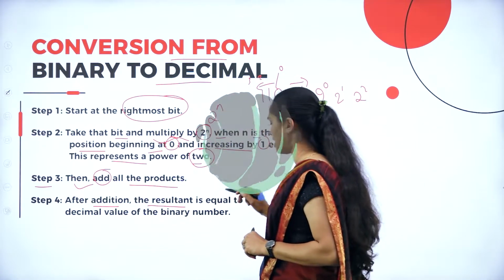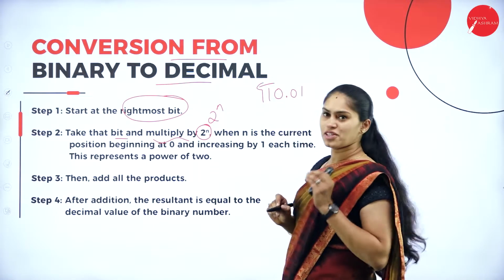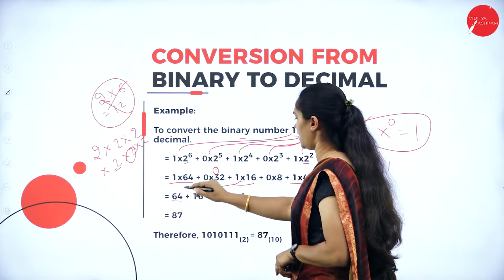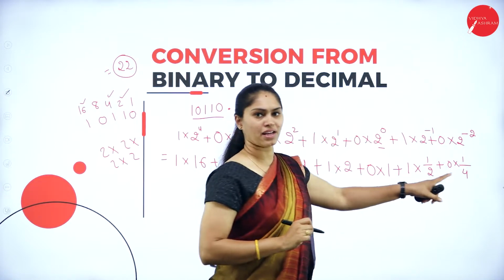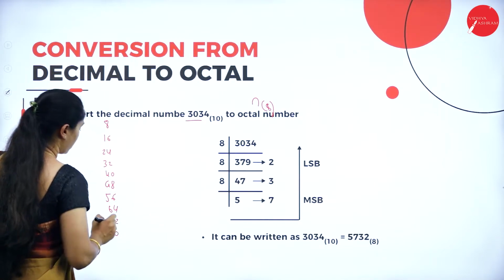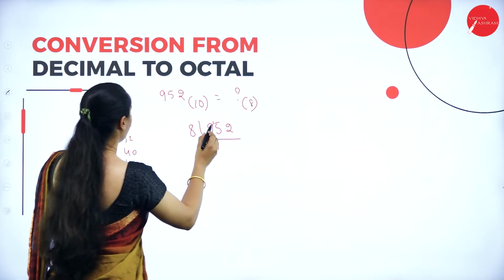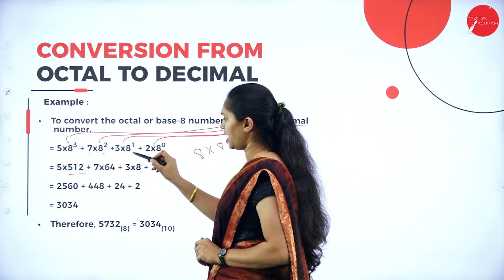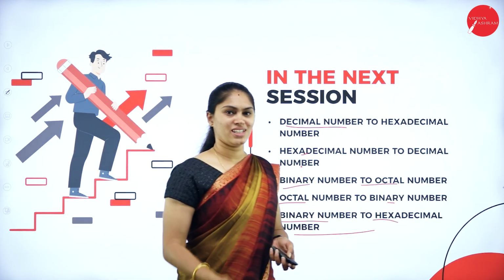DAY 06 | FUNDAMENTALS OF COMPUTERS | I SEM | B.CA | NEP | NUMBERS SYSTEM | L6